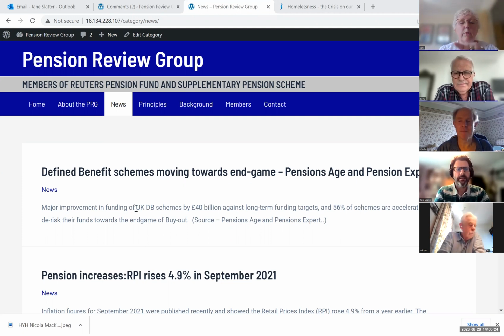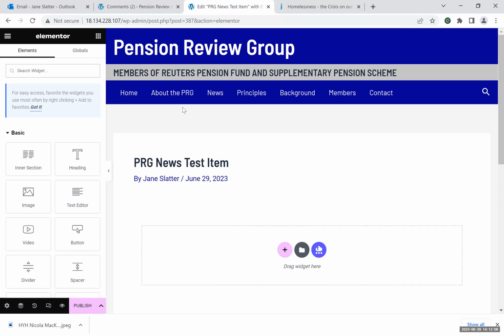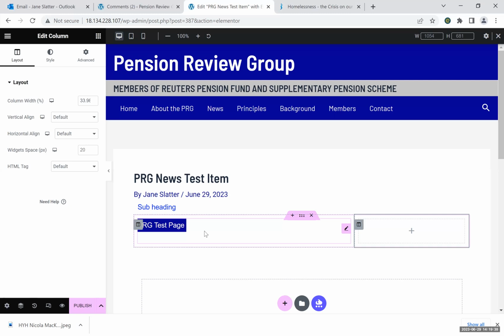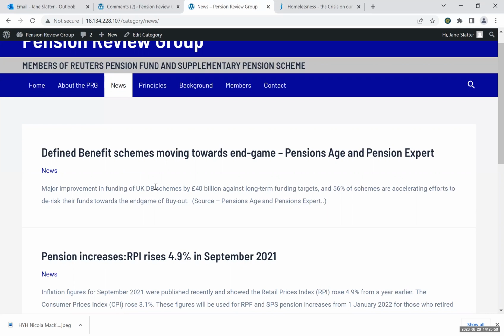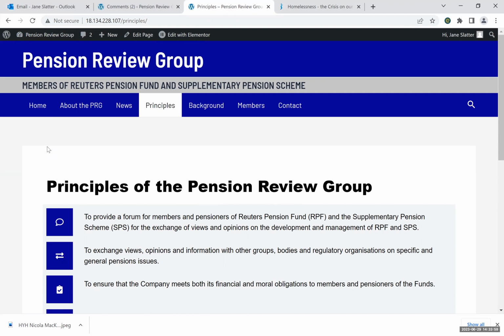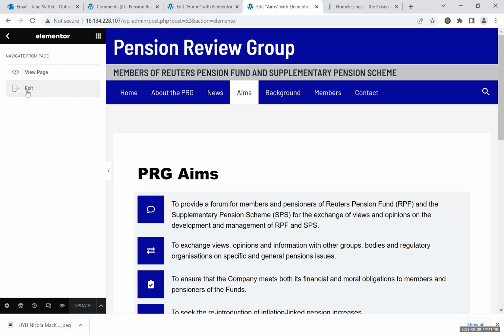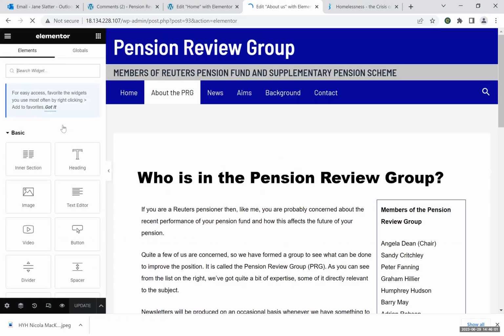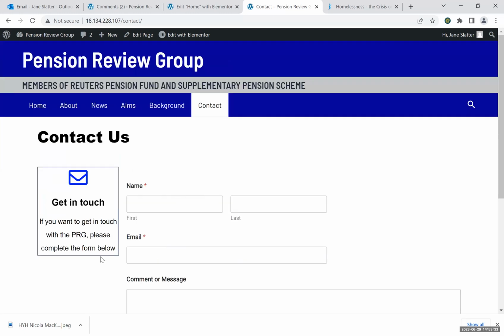PRG Epitechnic Wordpress Website Training 29 Jun 23